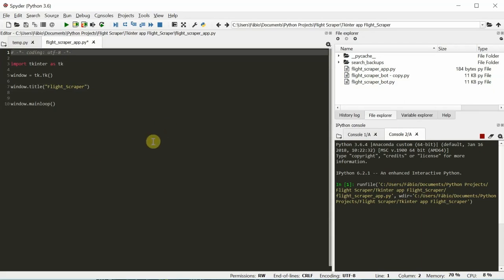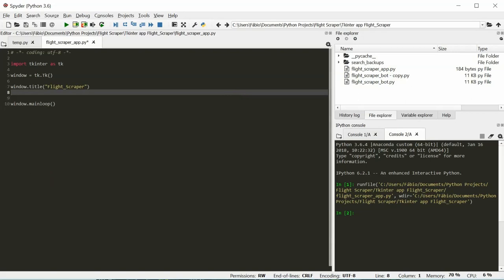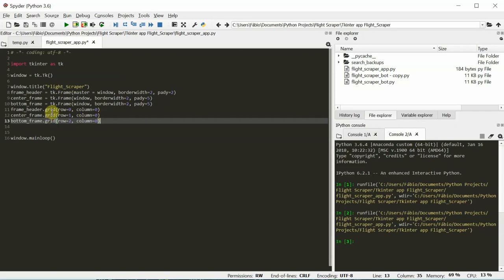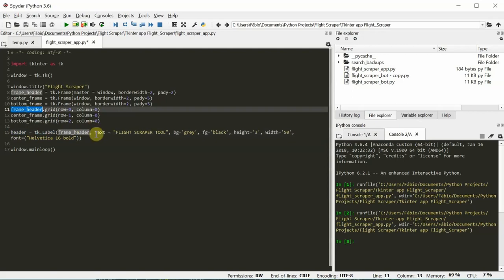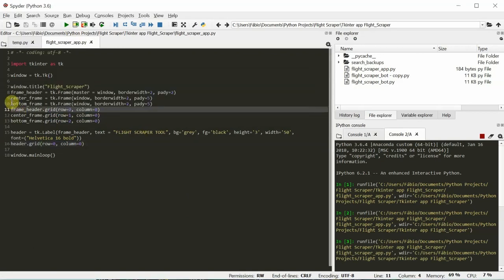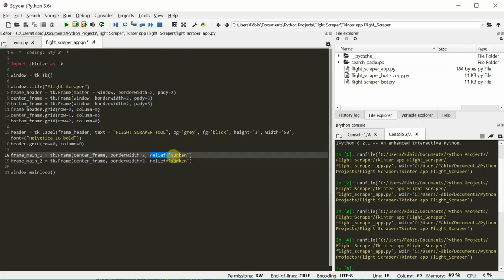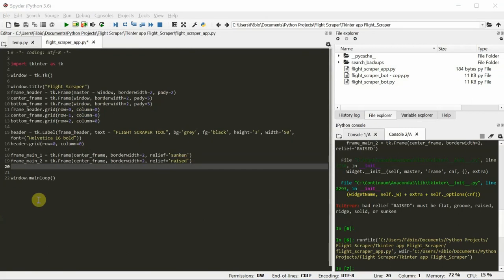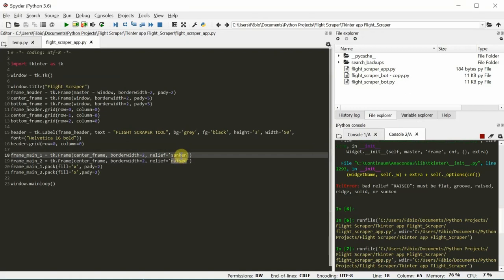Tkinter Tutorial pt.2 - Adding frames with grid() and pack()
Creating a simple app with Tkinter, Python and a web scraping script with Selenium! This video will teach you how to create a simple interface that you can use to operate some program you wrote. In this case, I will develop it on top of a web scraping script that I wrote to get prices from Kayak. The links to all the articles can be found below!

If you want to master Tkinter, I think this book will get you there. Plenty of examples and easy to follow once you get get the basics.
And for the web scraping part, I really like this one. Everything you need to know about the different ways to scrape the web!
(If you decide to purchase using my links, I may receive a small fee at no extra cost to you.